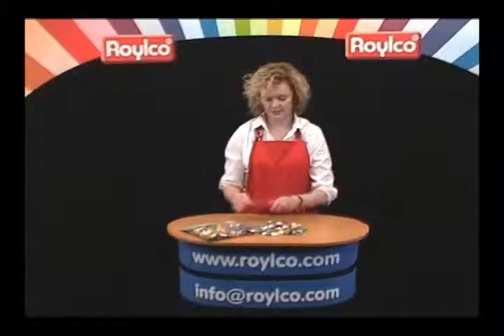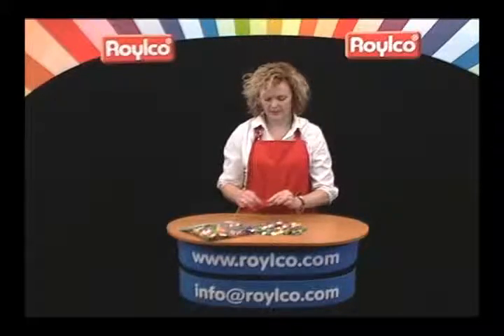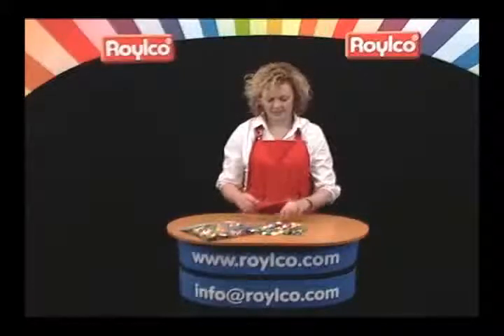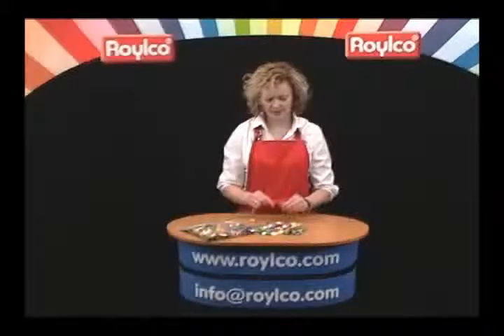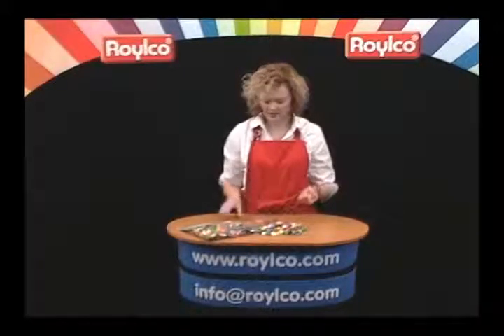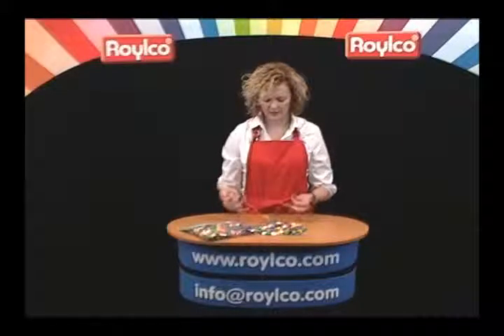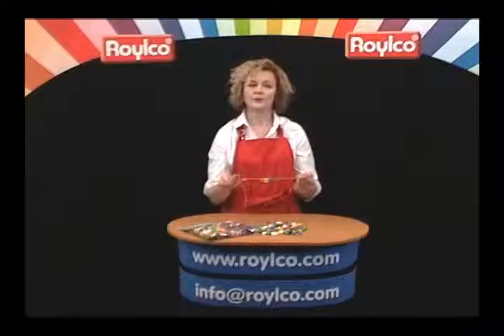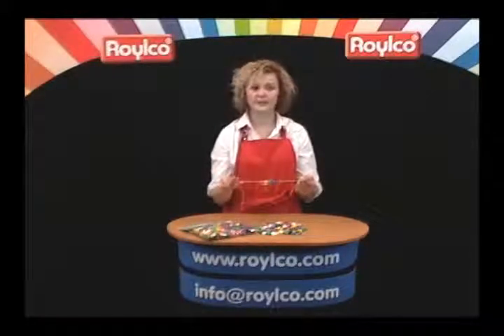Lower Case Letter Beads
These chunky, bright beads are perfect for little hands to manipulate and sort. Large holes make stringing easy! Works with both string and wire.